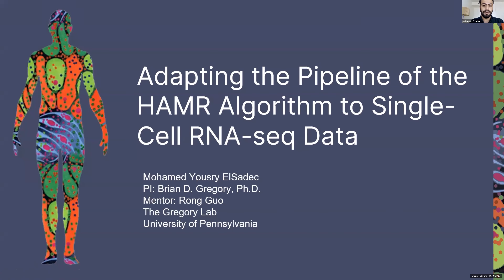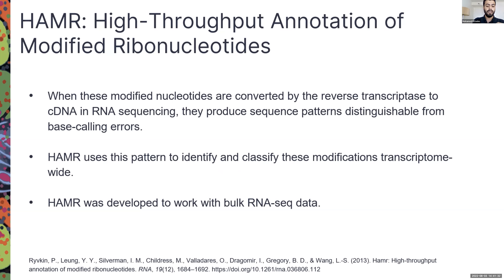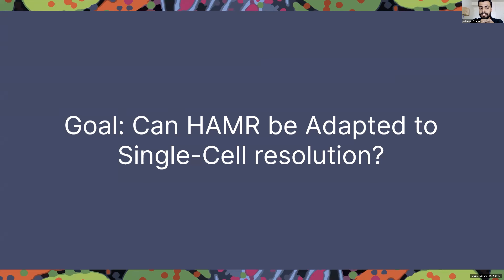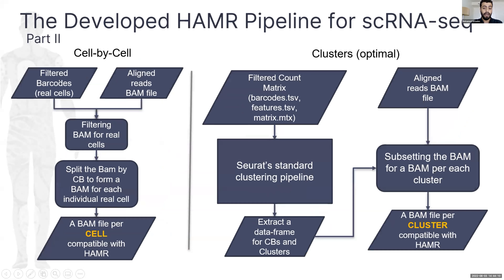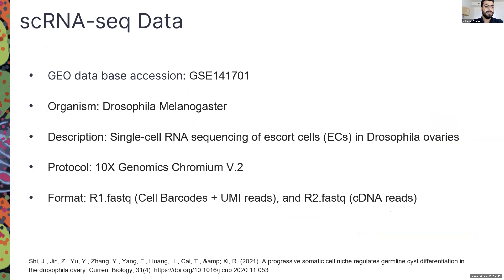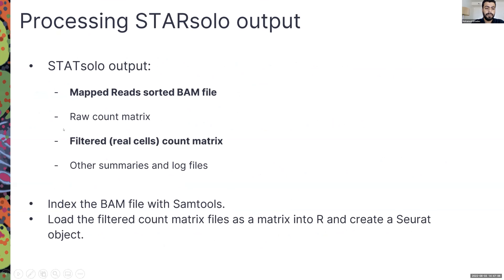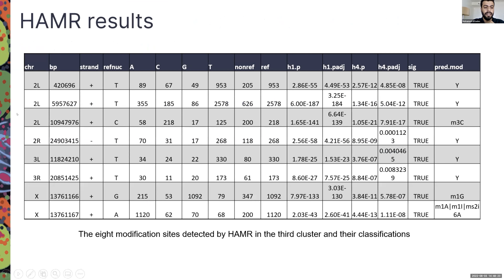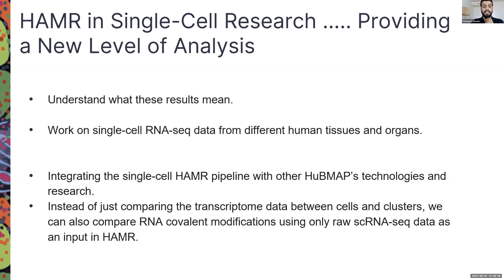HuBMAP Summer Internship Program 2022 - Presentation 5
Summer intern Mohamed Yousry ElSadec's presentation at the HuBMAP August 2022 Sci/Tech Webinar